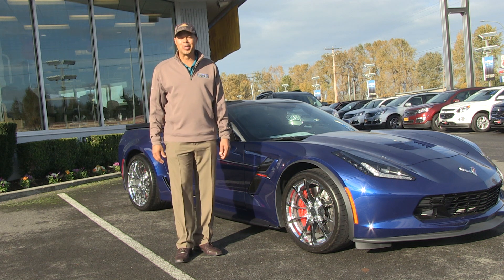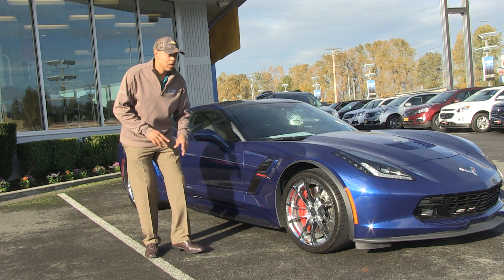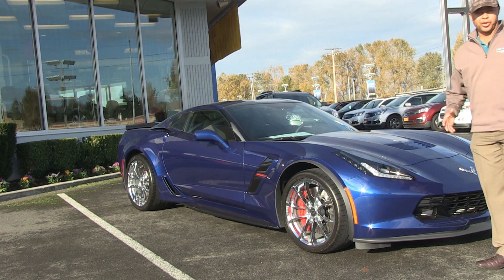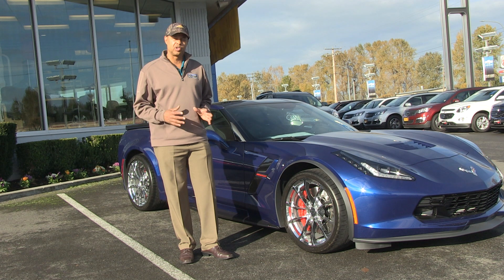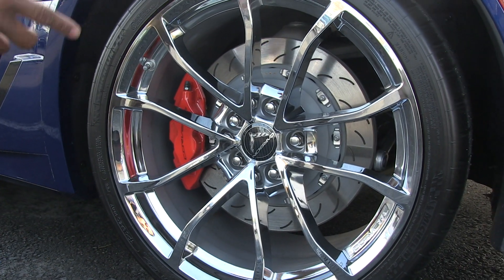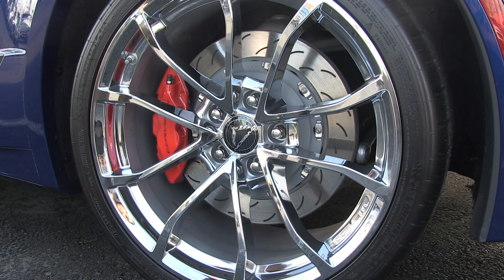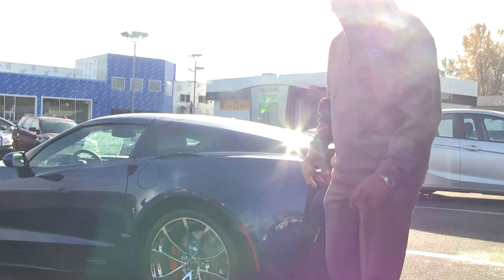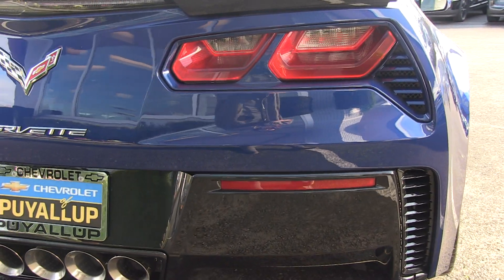2017 Chevrolet Corvette - Grand Sport Edition Review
Reggie Foster goes over this BEAUTIFUL 2017 Chevy Corvette, Grand Sport. He really digs in to what makes this car to die for, especially in the 2017 model year!